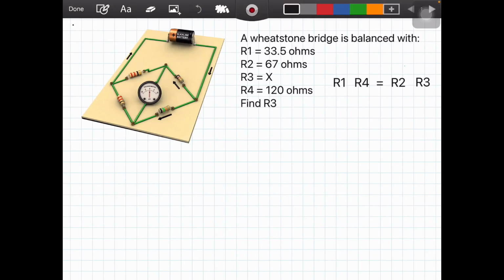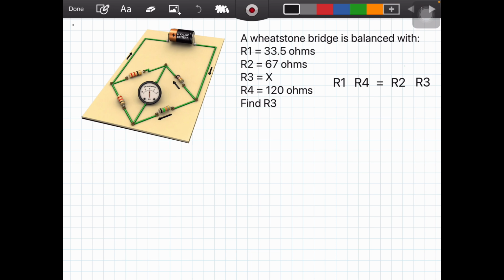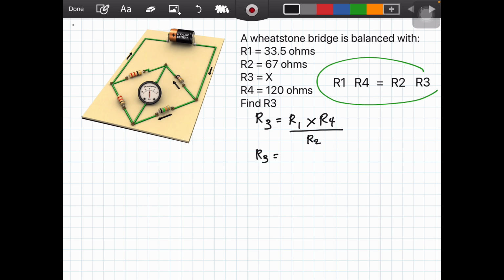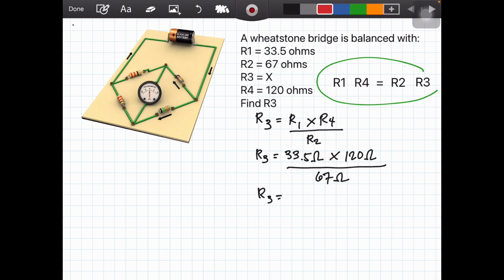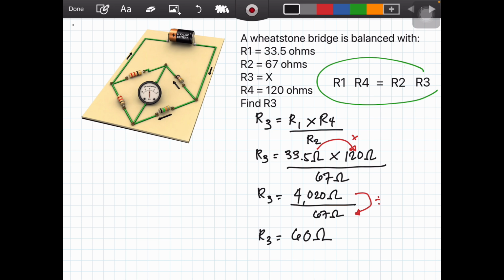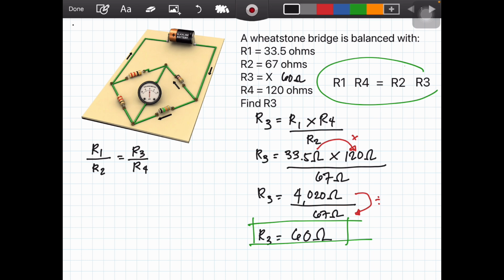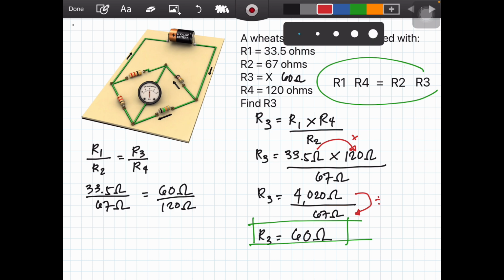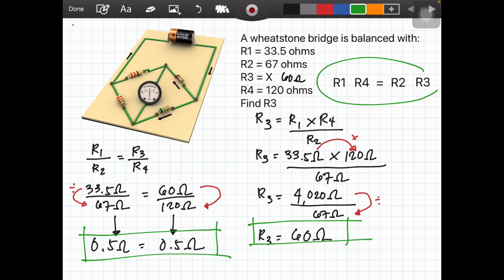FIND R₃ IN 30 SECONDS! | WITH DECIMAL VALUES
Lesson 6: Balanced Wheatstone Bridge with Decimal Value | Find R₃ =?

In this video, you'll learn how to solve a Balanced Wheatstone Bridge problem with decimal values, similar to questions found in MARINA Electrical Engineering review classes and other electrical board examinations.

Given:

R₁ = 33.5 Ω
R₂ = 67 Ω
R₄ = 130 Ω
Find R₃

This step-by-step tutorial explains the Balanced Wheatstone Bridge formula, ratio method, and the complete solution in an easy-to-understand manner. Whether you're preparing for the MARINA Licensure Examination, studying electrical engineering, or reviewing DC circuit analysis, this lesson will strengthen your problem-solving skills.